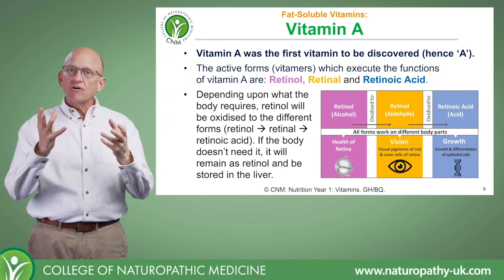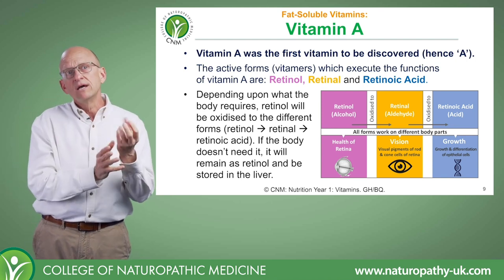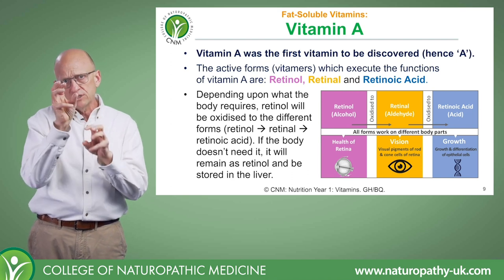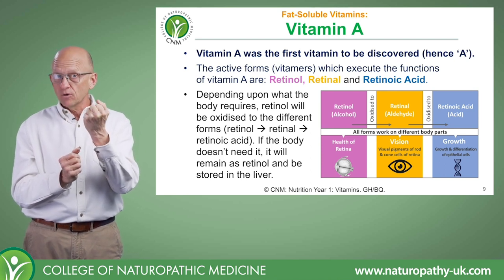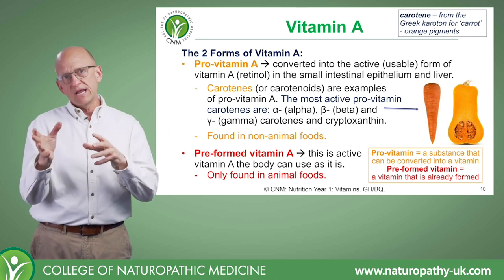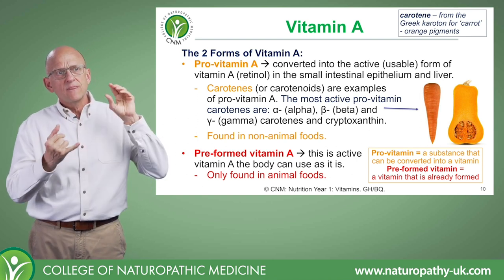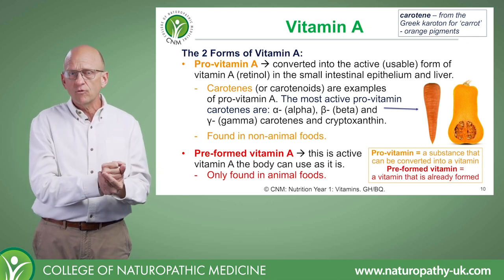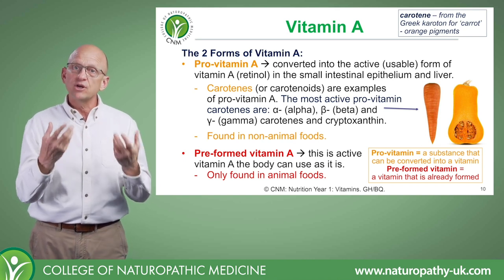Vitamin A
What are the health benefits of Vitamin A? Why do we need it in our body? Learn more in our short video taken from Naturopathic Nutrition course. You can find more information about this course when you